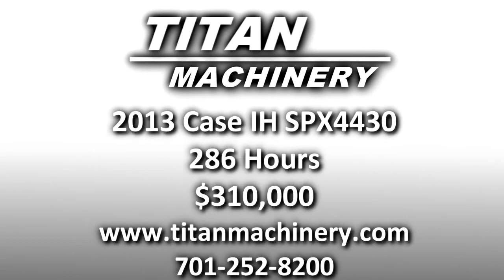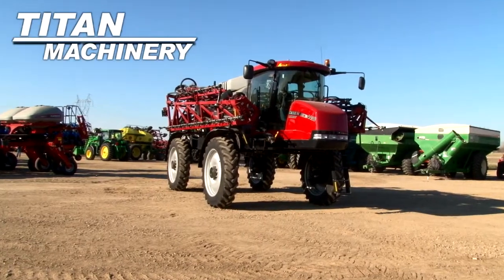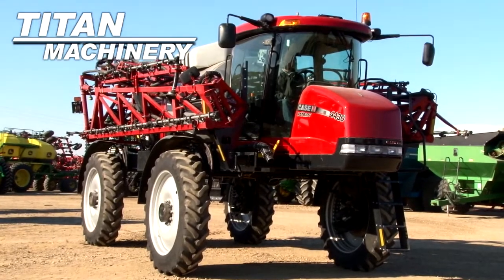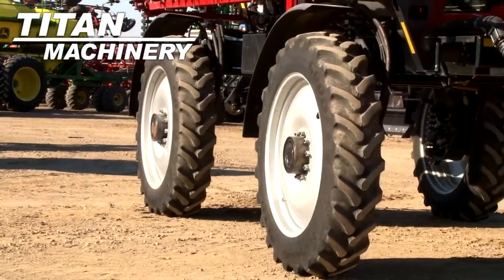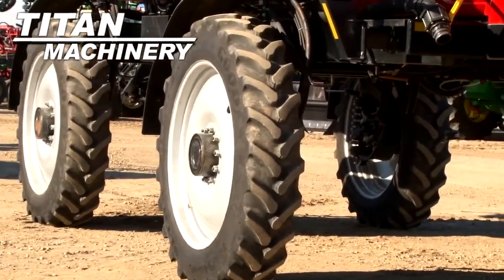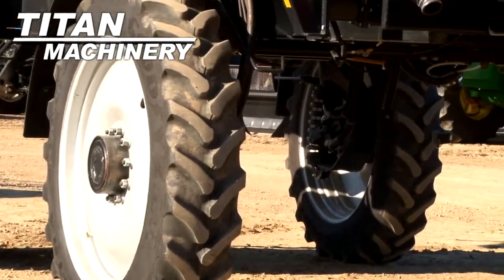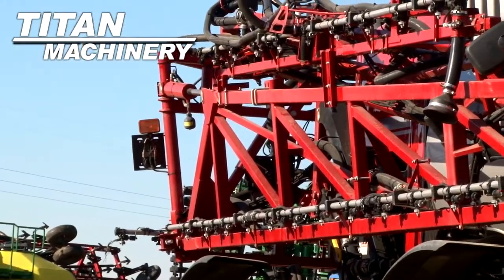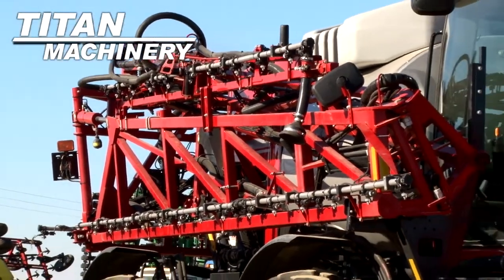2013 Case IH SPX4430 Sold on ELS!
SOLD!
For Sale Used 2013 Case IH SPX4430 Sprayer-Self Propelled SOLD serial# YCT033716 stock# 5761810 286 hours
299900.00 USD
• Aim Command, AFS Pro 700, 372 Receiver, Active suspension, Power adjustable mirrors, 2 additional autoboom sensors, Fence row nozzles, Remote section control, Chemical eductor package, Fenders, Single beacon light.
• Stock #: 5761810
• Available: Immediately
• Category: For Sale SOLD
• Class: Used
• Make: Case IH
• Year: 2013
• Model: SPX4430
• Serial#: YCT033716
• Est Hours: 286
• Transmission: Hydrostatic
• Drive: 4 Wheel
• Front Tire Size: 380/90R46 85%L 85%R
• Rear Tire Size: 380/90R46 85%L 85%R
• Notes: Aim Command, AFS Pro 700, 372 Receiver, Active suspension, Power adjustable mirrors, 2 additional autoboom sensors, Fence row nozzles, Remote section control, Chemical eductor package, Fenders, Single beacon light
• Enclosure: Cab w/Air Cond.
• Wheel Tread: Hydr. Adj.
• Spacing: 20-30 in.
• Boom Type: Front Fold
• Boom Length: 120 ft.
• Hyd. Boom Leveling: Yes
• Boom Section Spray: Yes
• Tank Capacity: 1000 gallons
• Monitor: Yes
• Foam Markers: Yes
• Crop Dividers: No
• Pump Condition: Excellent
• Tank Condition: Very Good
• Boom Condition: Excellent
• Warranty: No
• Extended Warranty Available: Yes
• Paint Condition: Excellent
• Overall Condition: Excellent
• Tank Type: Stainless Steel
• Price: 299900 USD 2999000